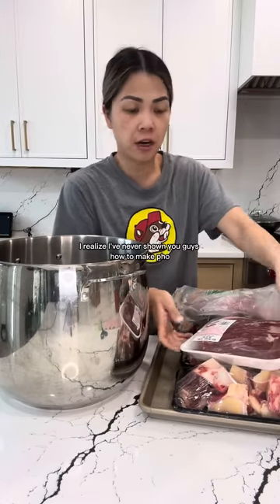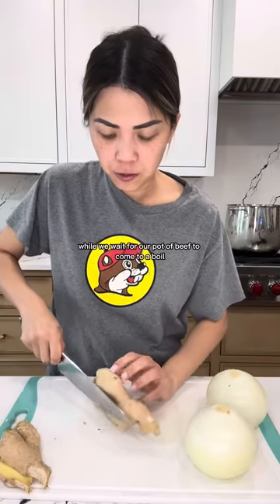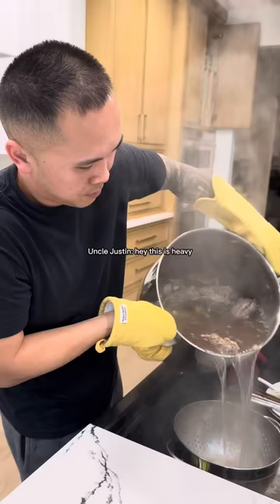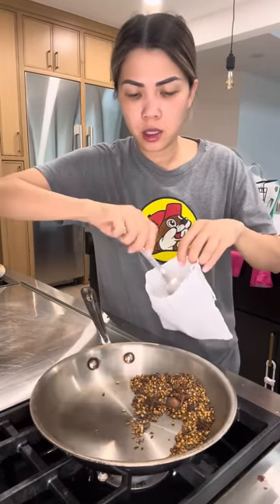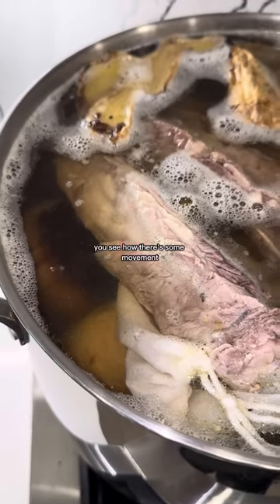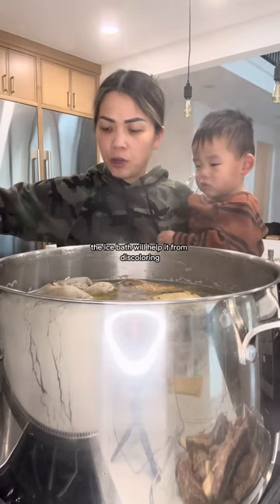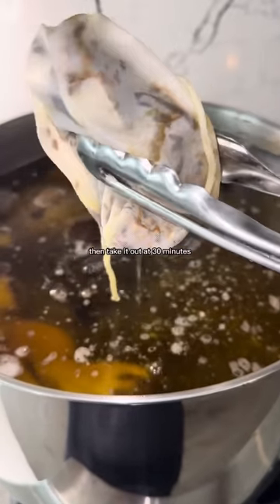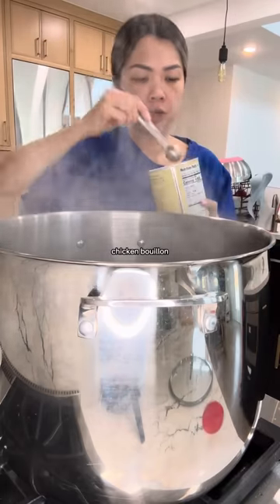MAKING A LARGE FANCY BATCH OF PHO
BEEF PHO- STOVE TOP

This is a much more complicated pho recipe. I made a lot cause family was in town. If you want a simplified broth recipe, let me know =)

7.5 lbs beef bones
1.5 lbs beef brisket
2 lbs beef shank
4.5 lbs beef ribs
1.5 oz bag old man pho spice bag*
2 or 3 rock sugar, the size of a golf ball each
2 large onions
2 large ginger
1.5 TBSP sauce
10 quarts water

ADDITIONAL SEASONING
1/2 cup fish sauce
2 TBSP chicken bouillon

TOPPINGS:
Onion, thinly sliced
Cilantro, chopped
Scallion, chopped
Culantro
Basil
Bean sprouts
Beef shank, thinly sliced
Beef brisket, thinly sliced
Beef ribs

1. We need to par-boil/ blanch our beef. In a large stock pot, fill it with beef bones, beef brisket, beef shank and beef ribs. Fill the pot with water and bring it over high heat. Bring to boil and let it cook for 5-10 mins. There will be scum that floats to the top. After 5-10 mins, turn off heat, rinse and drain beef under cold water.

2. While you ur beefs were blanching, prepare your aromatics. Peel your onion. Slice your ginger in half and char them.
(Note: You can do it on an open fire, air fryer or broiler. I had mine broiling for 10 mins each side)

3. oast ur spices on a dry skillet. This should not take long… 3-5 mins. Place your spice into the bag it comes with and set this aside.

4. In a clean large stock pot, fill it back with your blanched beef bones, beef brisket, beef shank and beef ribs along with your charred onions, charred ginger, rock sugar, salt and 10 quarts of water. Bring this to a boil. Once boiling. Reduce heat and cook for at least 7 hours.

5. After 2 or 3 hours, remove your beef shank, beef brisket and beef ribs. Place into an ice bath Fill your pot with water as needed. Allow you brisket and shank to cool before thinly slicing.
(Note:I only fill it up with water1-2 times. I fill it up with water after taking out the beef shank, brisket and ribs. And the second time I fill back up with water is around the 5 or 6 hour mark of simmering.)

6. When there is 30-60 mins left of your simmering process, I like to add my spice bag. You may add your spice longer if you’d like. My parents don’t like pho with a strong spice so I limit to 30-60 mins.

7. After a total of 7 hours of simmering, remove everything in side— spice bag, onions, ginger, and beef bones.

8. Pour your broth thru a fine strainer. Allow broth to cool before placing into the fridge. The fat on top of your broth will harden, remove this. I actually left mine outside because it’s really cold rn and had the fat harden that way. Return broth back to stove and season to preference. I seasoned with 1/2 cup fish sauce and 2 TBSP chicken bouillon.

9. Assemble your bowl with your preferred toppings and ladle your broth over. Make sure your broth is boiling when you ladle it into your bowl. I have a video on how to do this posted before this one =)